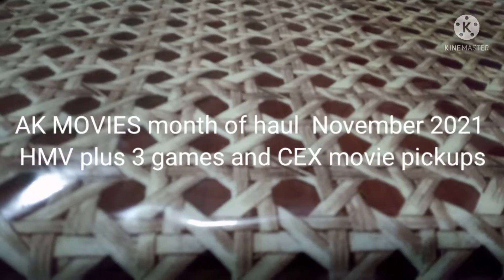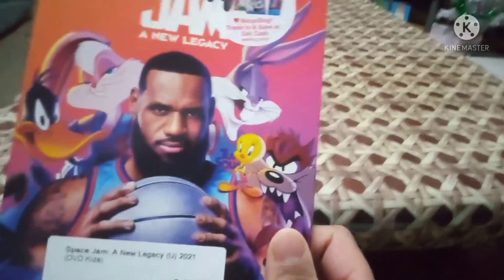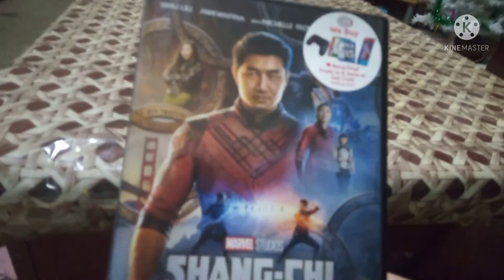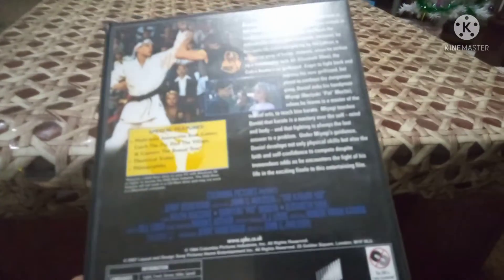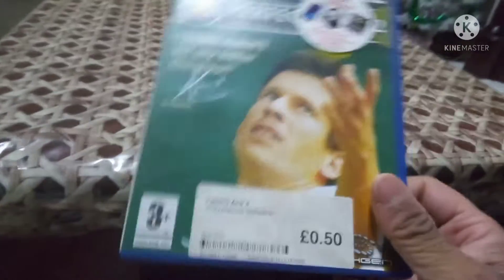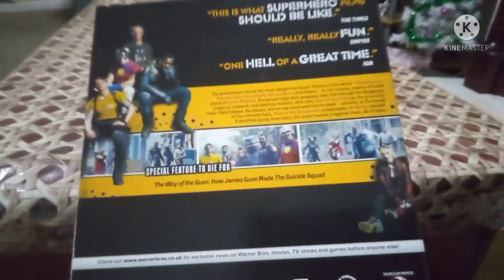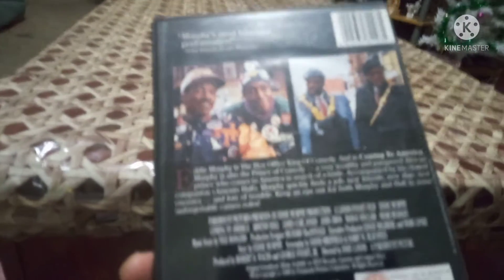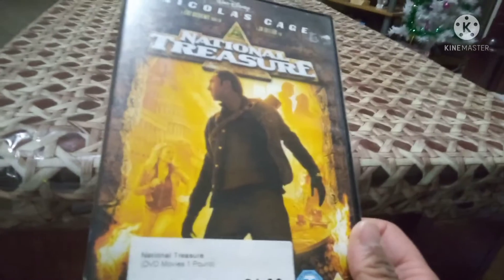AK MOVIES month of haul November 2021 HMV plus 3 games and CEX movie pickups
mouth of haul November 2021 HMV plus 3 games and  CEX movie pickups